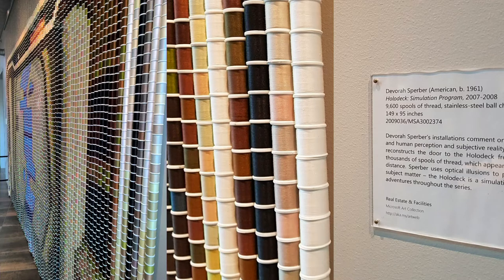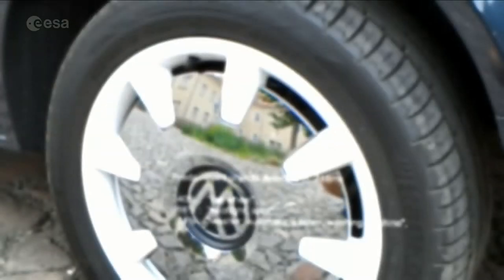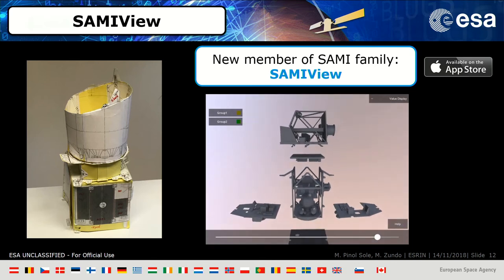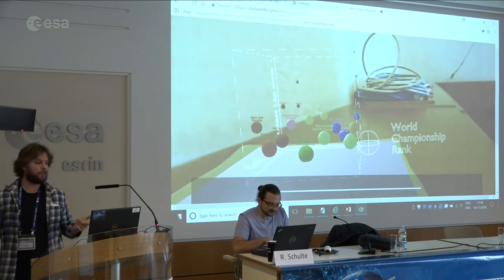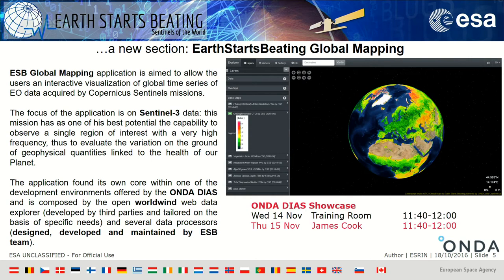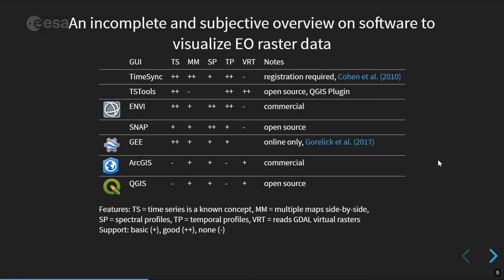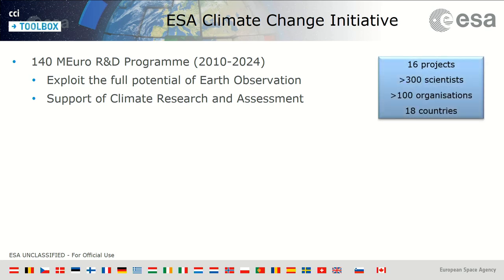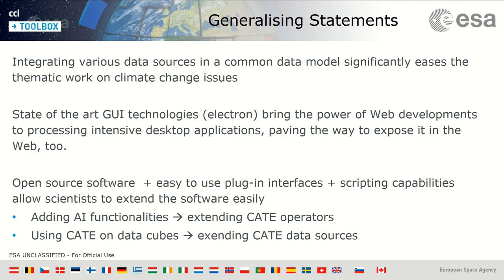ESA PhiWeek 2018: Visualisation and Science Communication track HoloBeam keynote and sessions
The European Space Agency ESA invited me a while ago to give a keynote for the Visualisation and Science Communication track at the first ever Φ-week conference. I also was the chair for the track and made sure speakers were on time, managed questions, etc. Plus I gave another session at the VR/AR workshop and helped with the closing panel discussion that proposed advises how the ESA could leverage VR/AR in an earth observation context.

This is the recording of the whole track.